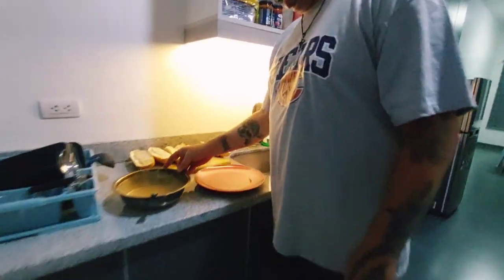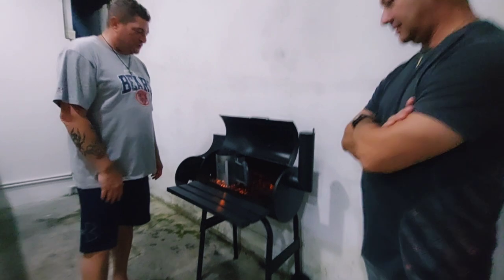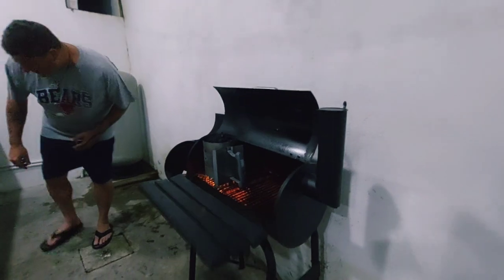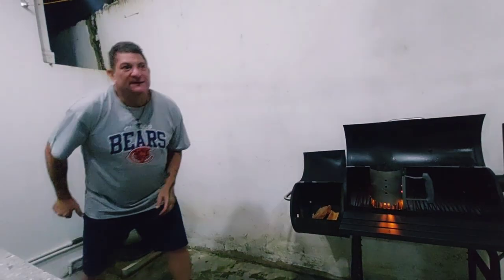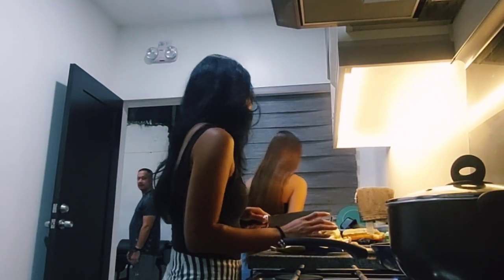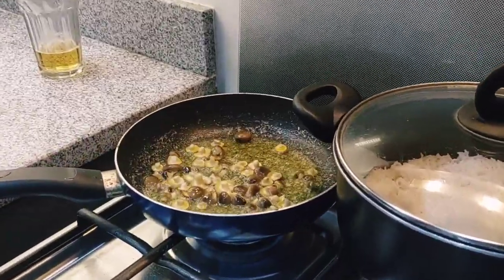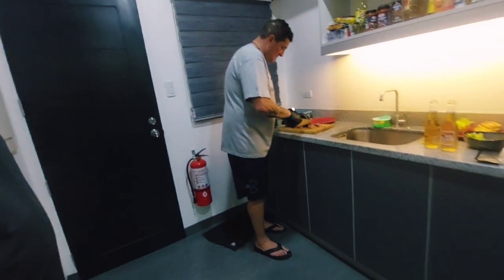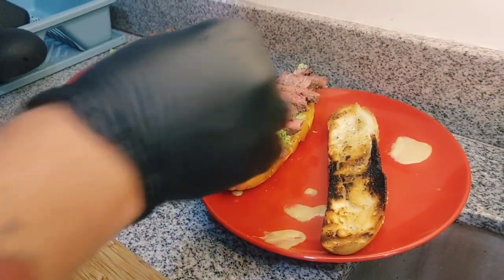Dinner at Phil's and night swimming vlog#50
Sign up for Christian Filipina and find your dream partner in life

I will never ask you for anything else.  Thanks!

Travel & Medical Insurance. Protect yourself from a travel emergency.